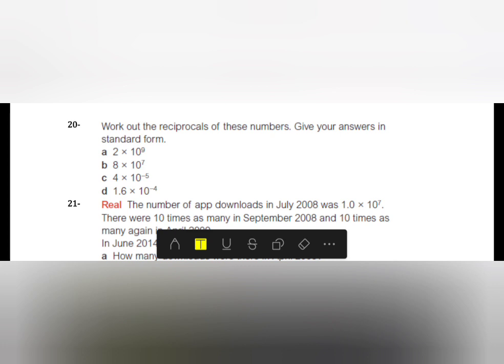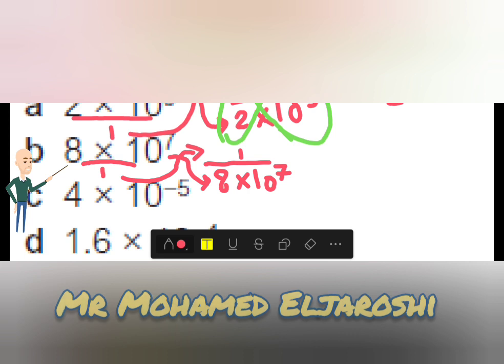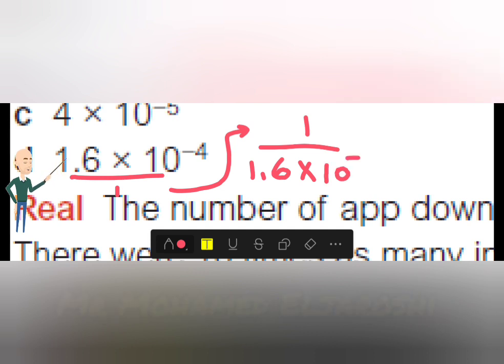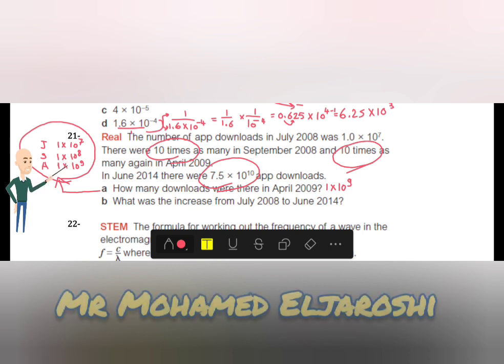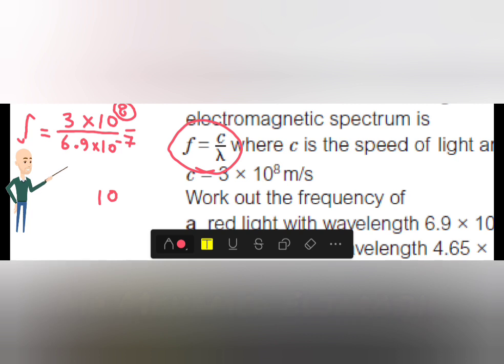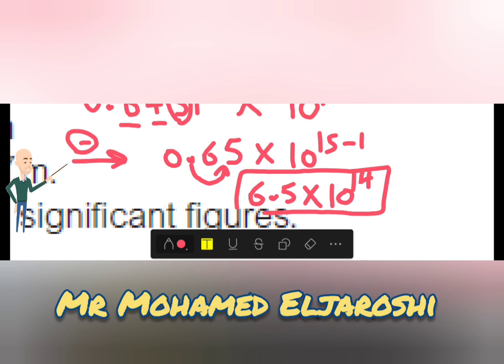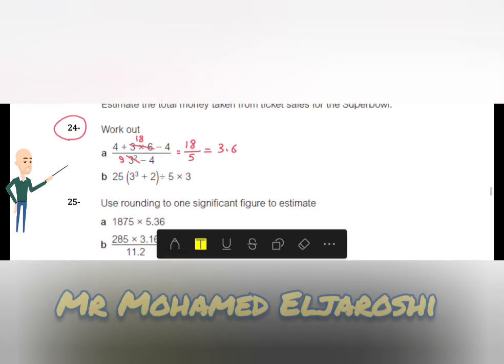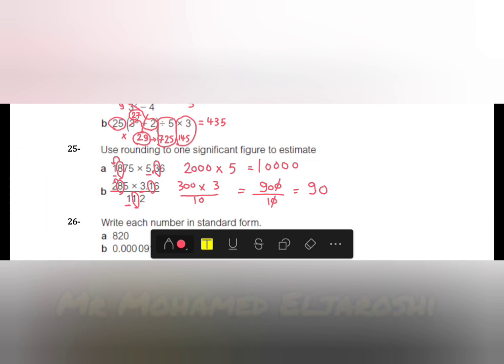Unit 1 Revision pt6